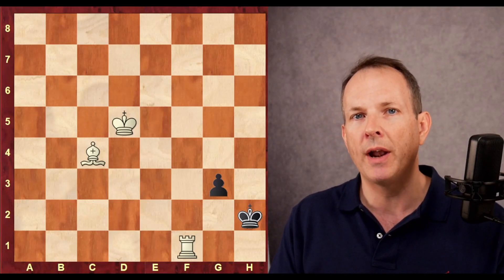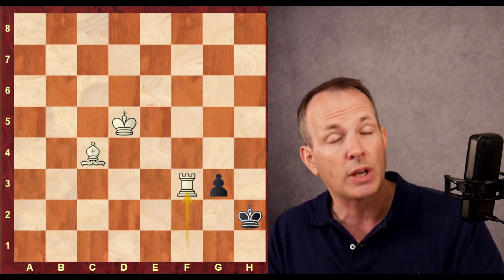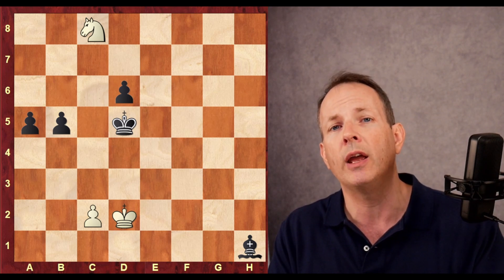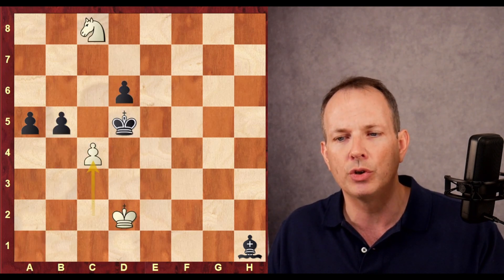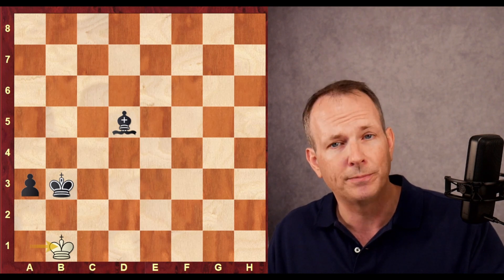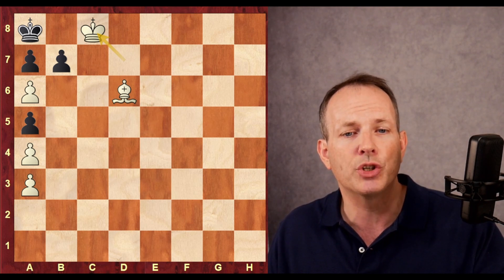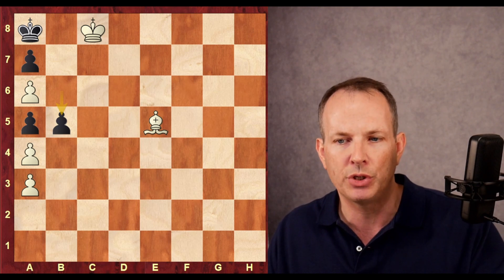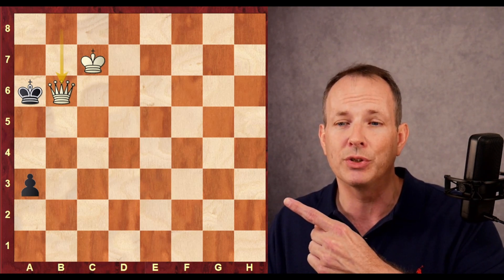3 Truly Amazing Chess Puzzles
I hope you enjoy these chess compositions as much as I have. These chess compositions are not only fun, but they are also educational. Solving chess compositions like this will defiinitely help you become a stronger player. Have fun!